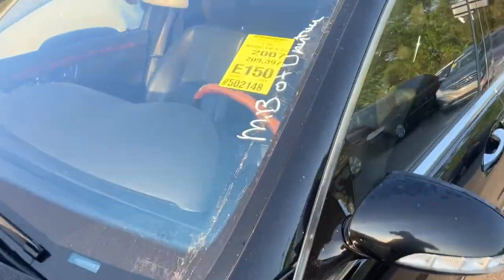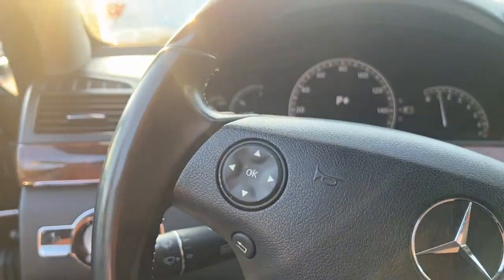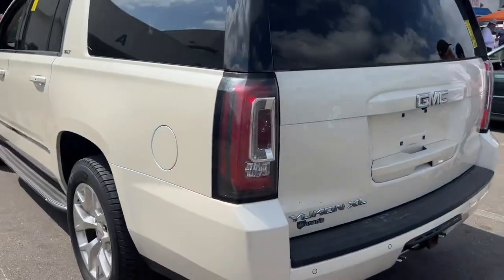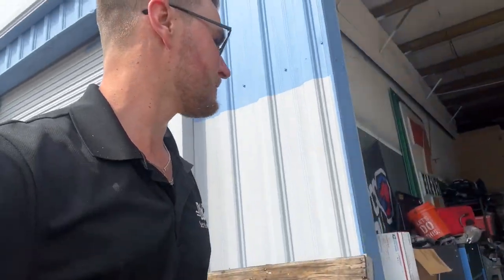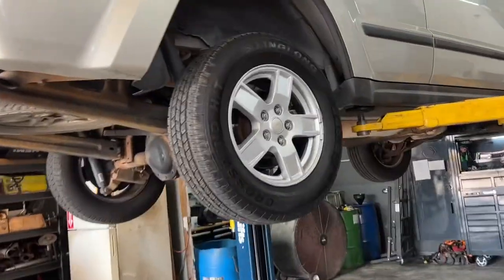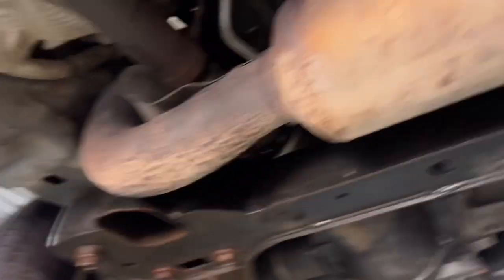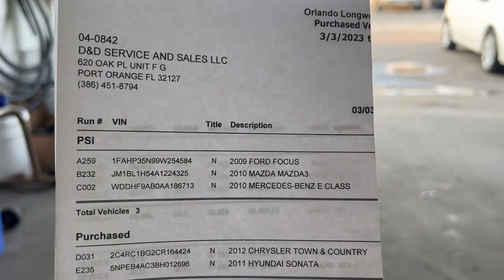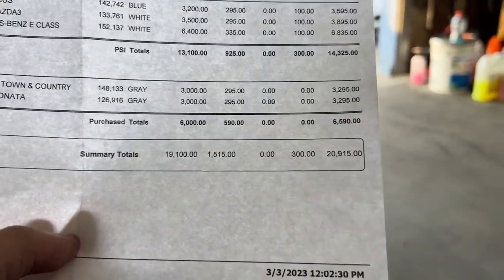You Voted, The New Daily Driver Has Been Picked!